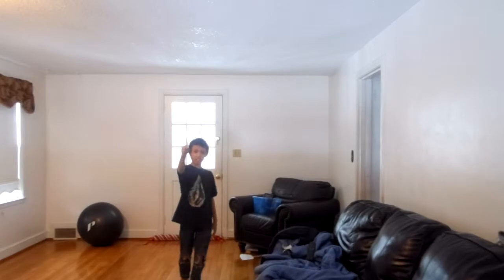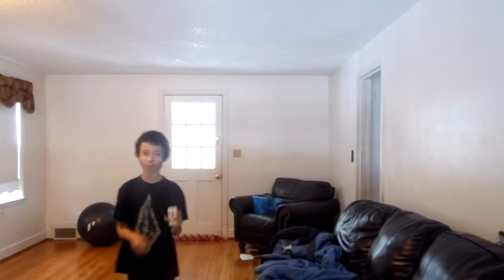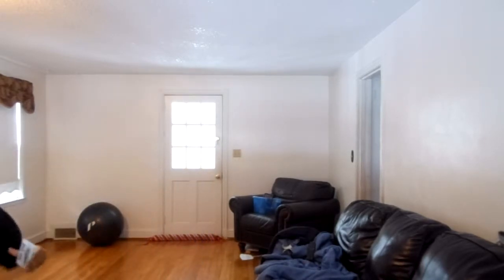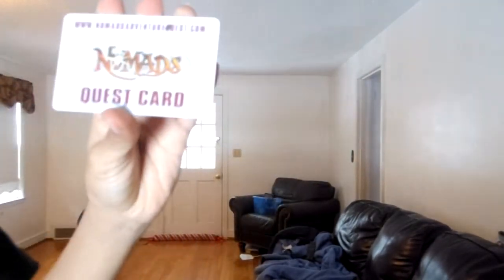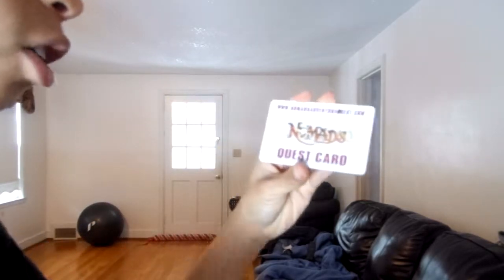how to be a ninja: cheap shuriken